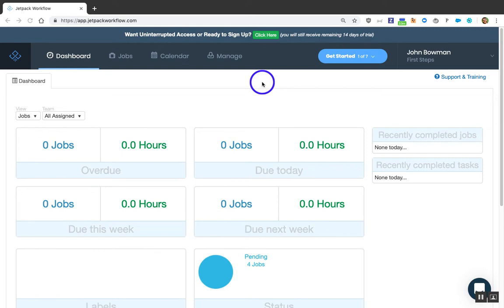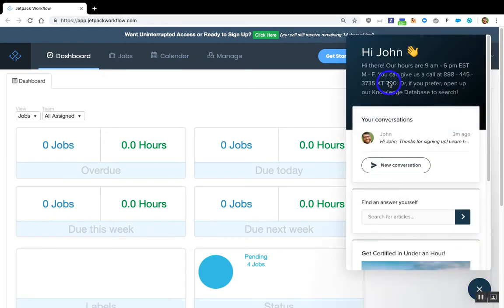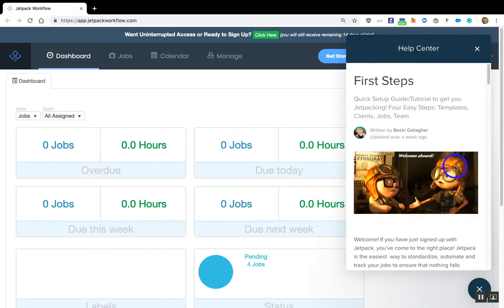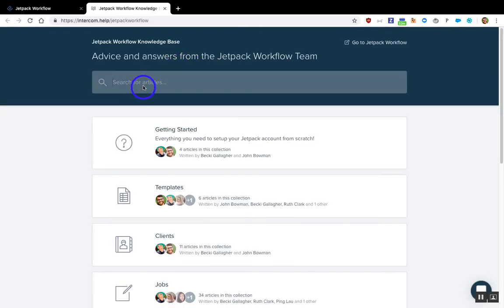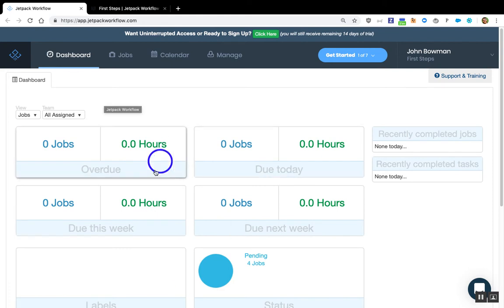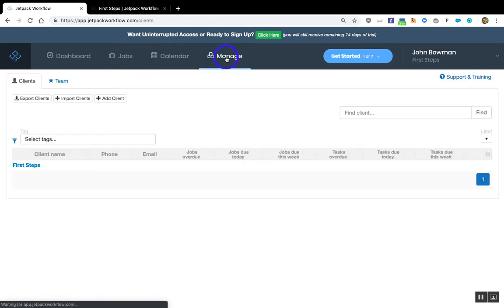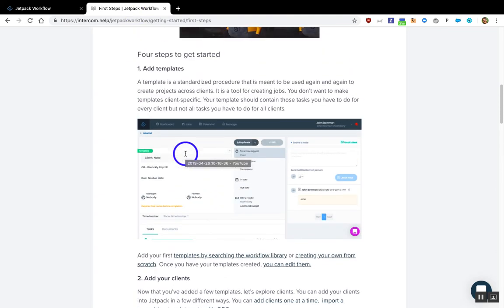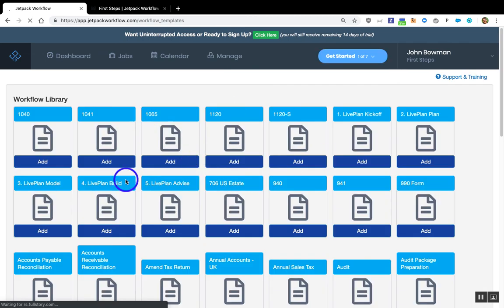Jetpack Workflow Welcome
A guided walkthrough of the Jetpack Workflow dashboard for first-time users.